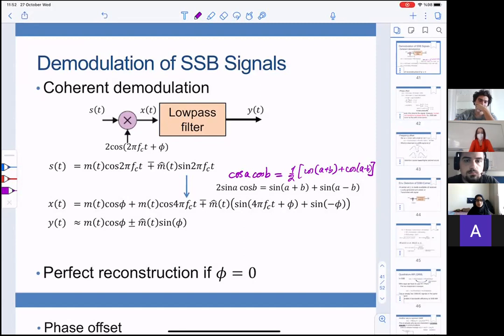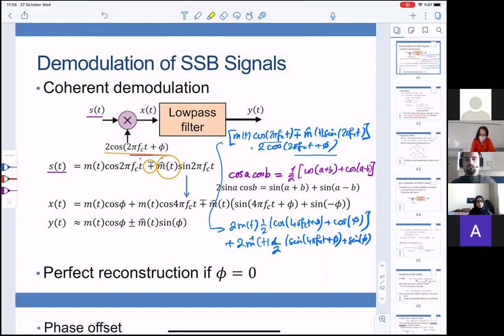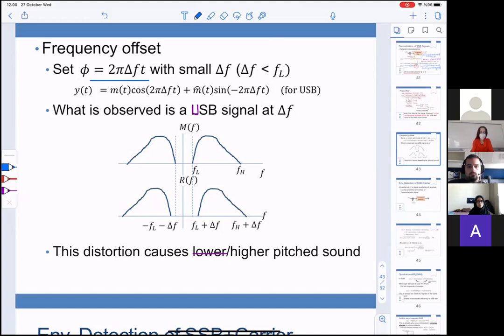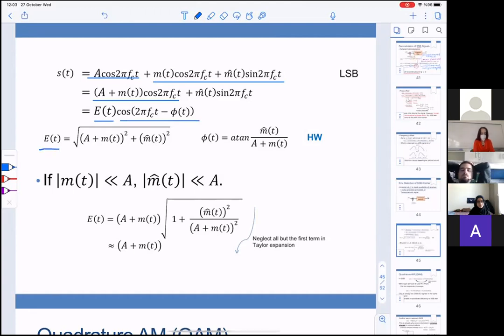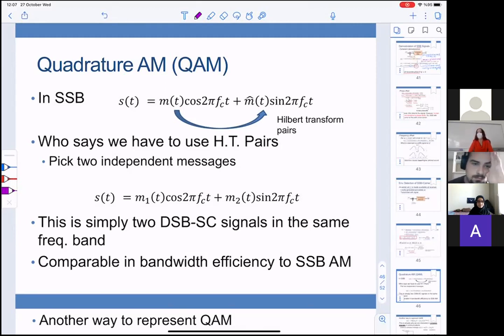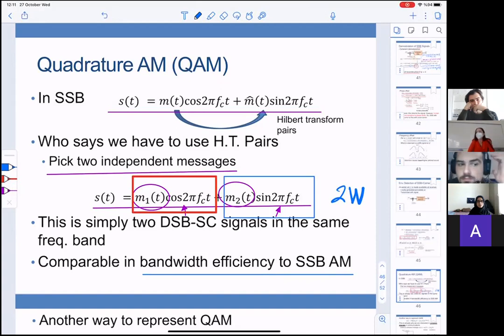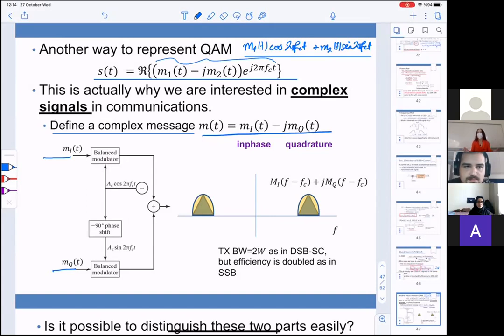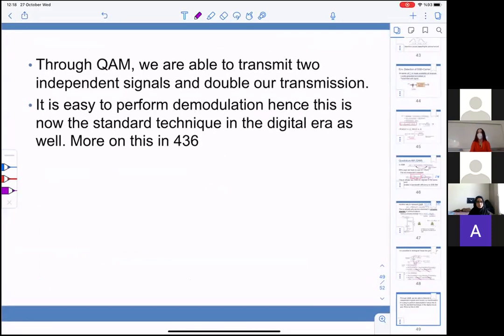Amplitude Modulation Part 3